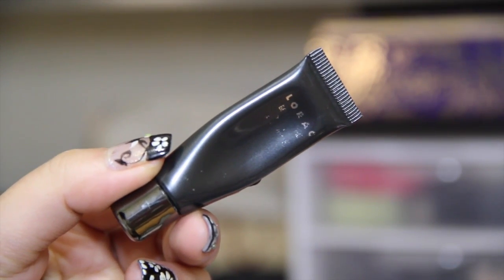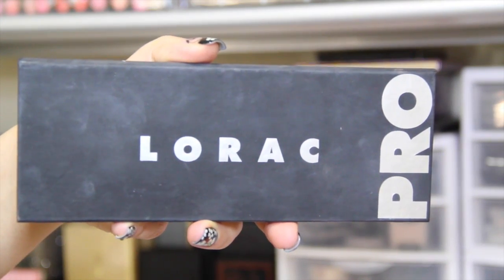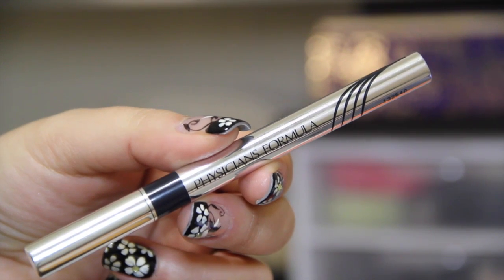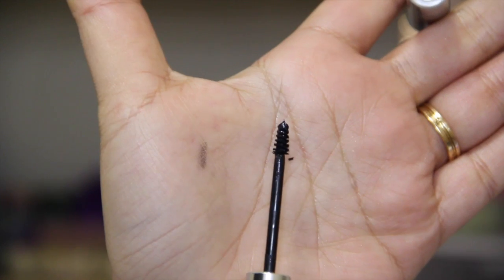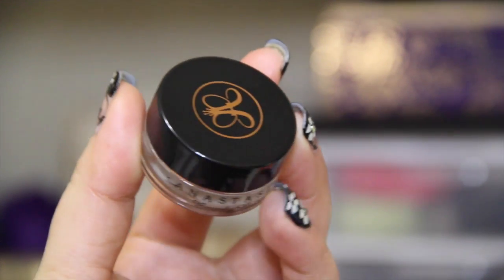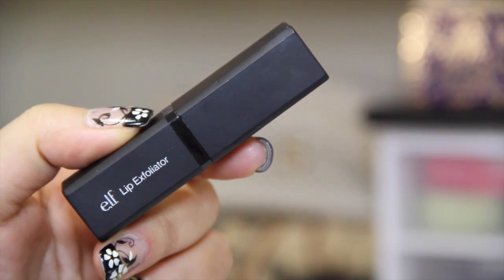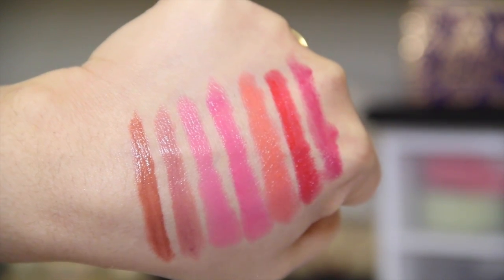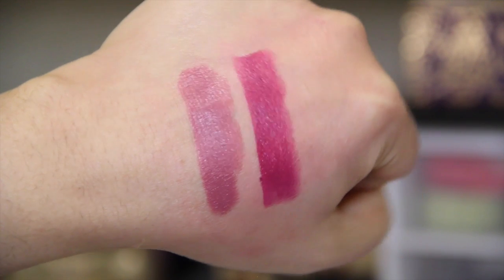Best of Beauty Lips & Eyes Edition 2014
Hello loves! Here is my Best of Beauty Lips and Eyes Edition for 2014!

PRODUCTS MENTIONED:

LORAC Behind the scene eyeshadow primer

Jordana 12 HR MADE TO LAST Eyeshadow Pencil in:

04 Continuous Almond
01 Eternal White
03 Tenacious Brown

Jordana 12 HR MADE TO LAST Liquid Eyeliner Pencil in Black Point
Rimmel Scandaleyes Kohl Kajal waterproof eyeliner in NUDE
Physicians Formula 2 in 1 Lash Boosting Eyeliner+Serum Ultra Black
Essence Gel eieliner in Midnight in Paris

Fashion21 Double Up Mascara

Anastasia Beverly Hills Dipbrow pomade in soft brown

NYS HD Concealer in Glow
Sonia Kashuk Hidden Agenda Concealer palette 07 Light.Clair

Elf Lip Expoliator
Vaseline lip Therapy in Cocoa Butter & Cream Brûlée

Jordana Twist & Shine Moisturizing Balm Stain in:
Terra Crave
Honey Love
Sweet Pink
Tropical Frenzy
Candied Coral
Rock & Rouge
Cranberry Crush

Maybelline Creamy Matte Lipsticks in:
Touch of Spice
Lust for Blush
Mesmerizing Magenta
Divine Wine

Bite Beauty High Pigment Pencil in:
Pomegranate
Winter Berry
Sable
Rhubarb

NARS AUDICIOUS Lipsticks in Ana & Fanny